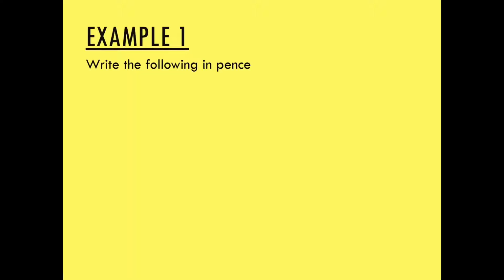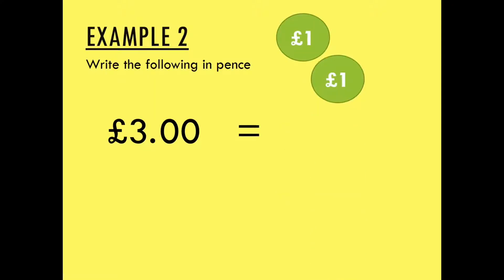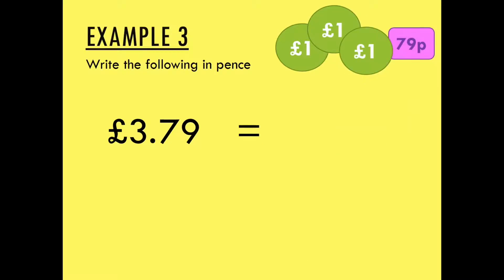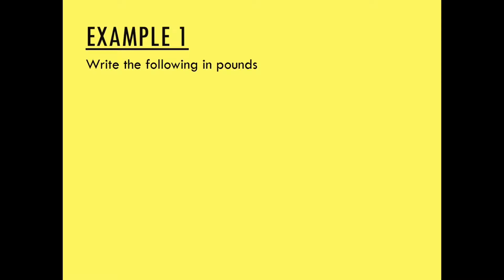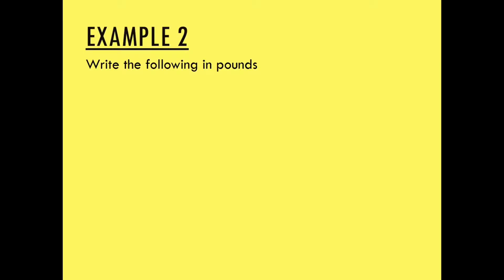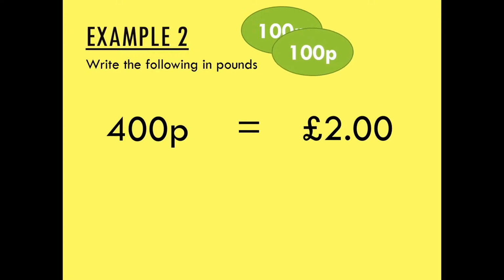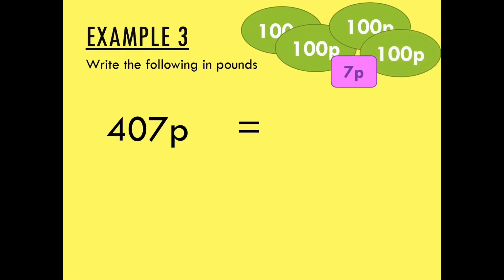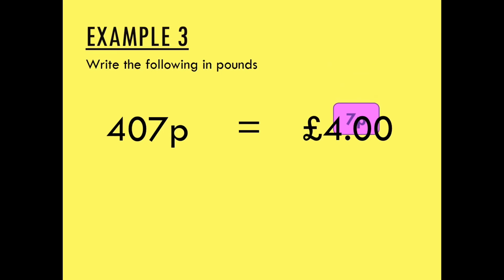Money - Converting between £s and pence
A quick revision of how to convert from pence to £s, and then back again.